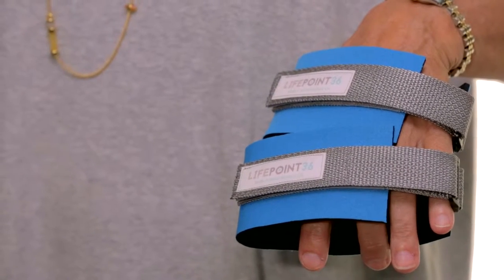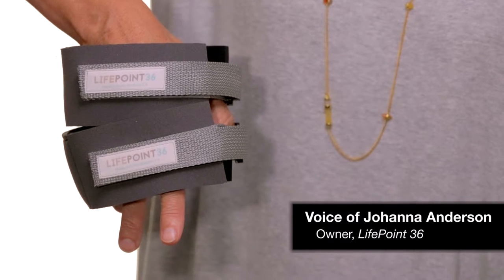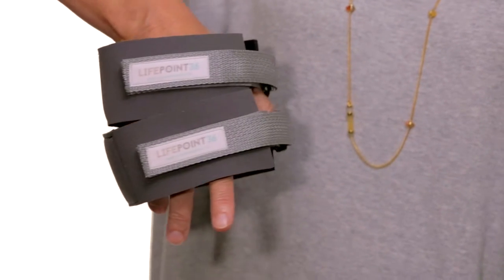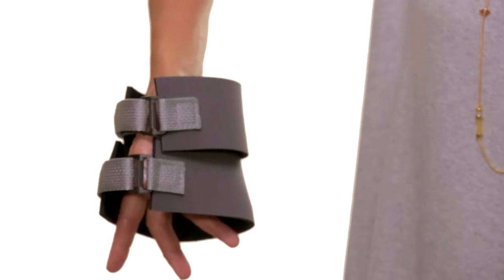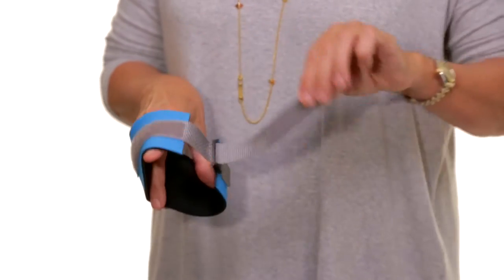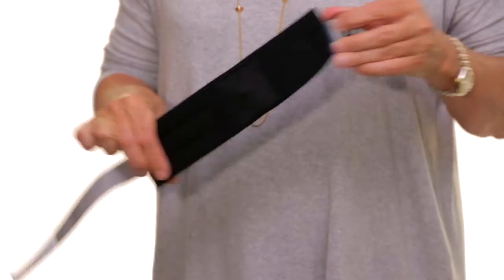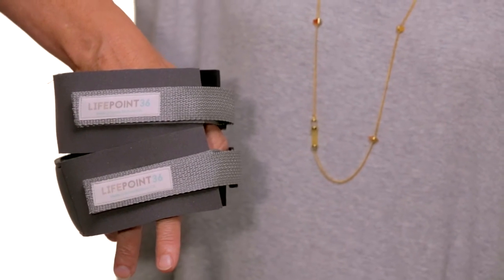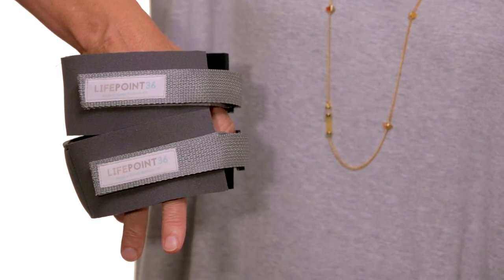LifePoint 36 Product Demonstration